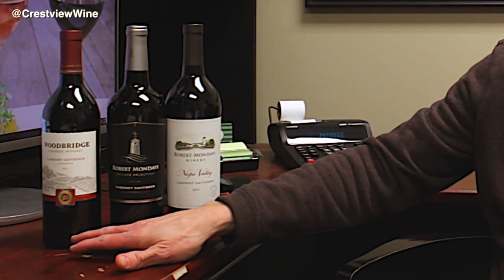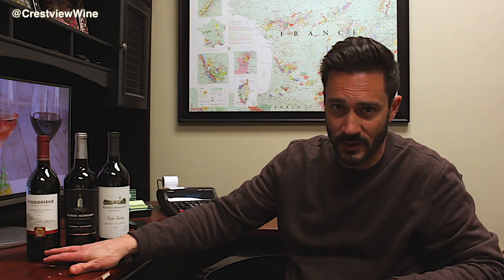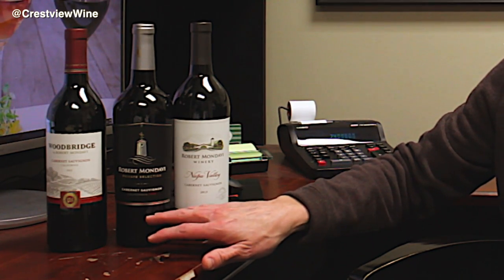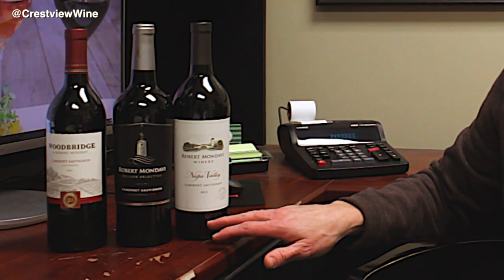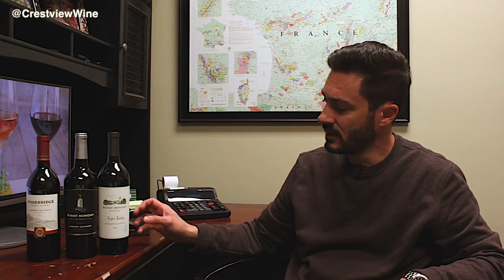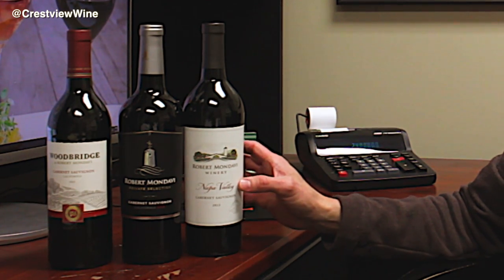How To Read A Wine Label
In this episode Clint goes over how to read a wine label. He talks about what it means when the wine has a bit more cost to it, where the grapes come from, and what to look for when deciding on a wine based on the label.